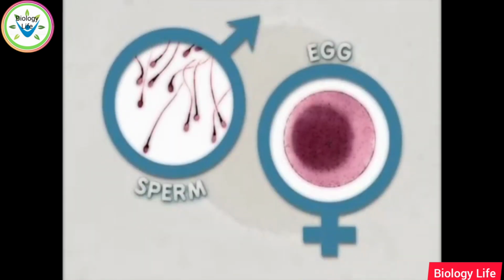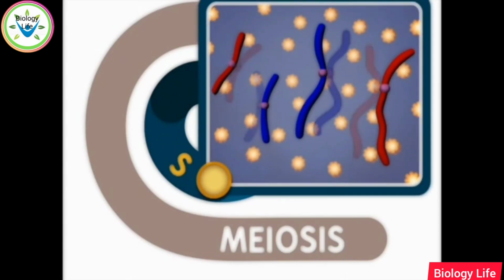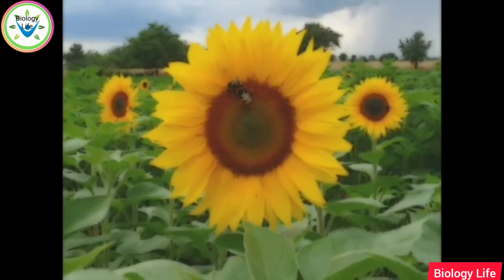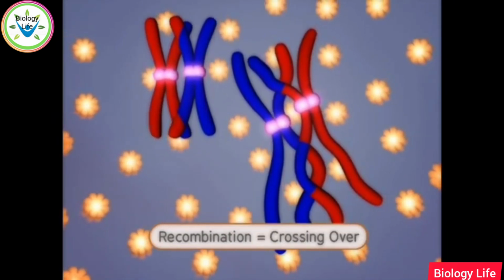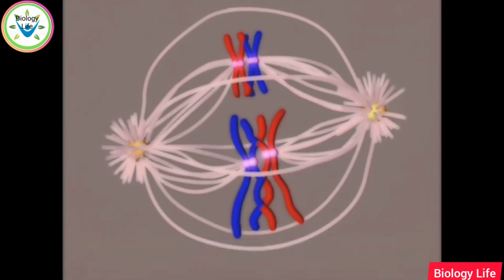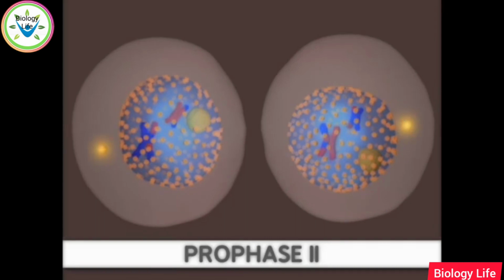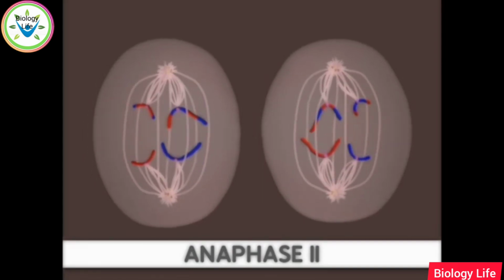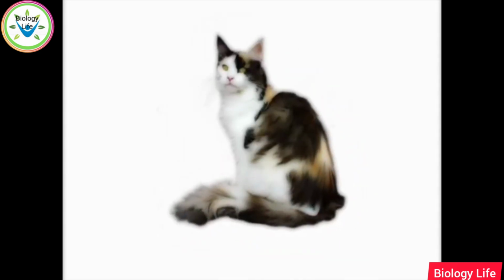MEIOSIS - MADE SUPER EASY - ANIMATION By @SubhoBiology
Meiosis Clearly Explained and Simplified.

Tap the ❤️ button if you like this post & tag a friend and family who would love & need this.

🔻video Topics :
What is Meiosis?
What is Prophase one?
What is Metaphase one?
What is Anaphase one?
What is Telophase one?
what is Metaphase Two?
What is Anaphase Two?
What is Telophase Two?
What is New Daughter Cells?
what are the stages of Meiosis?
What are the phases of Meiosis?
Meiosis animation.
Meiosis explained clearly.
Meiosis made easy.
Meiosis versus Mitosis.
Meiosis vs Mitosis.

 -This video has no negative impact on the original works (It would actually be positive for them) -This video is also for teaching purposes. -It is not transformative in nature. -I only used bits and pieces of videos to get the point across where necessary.